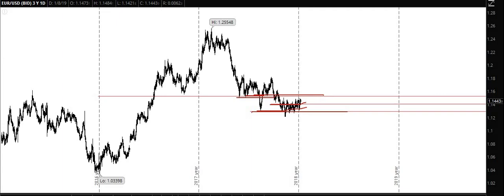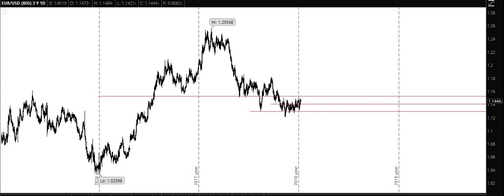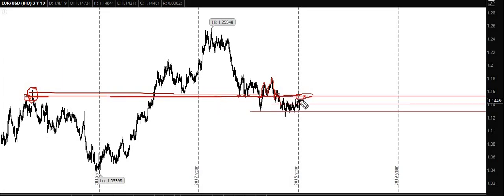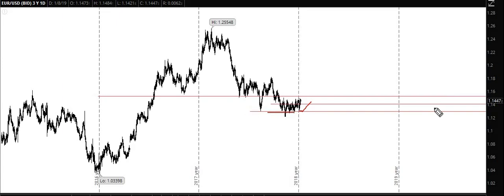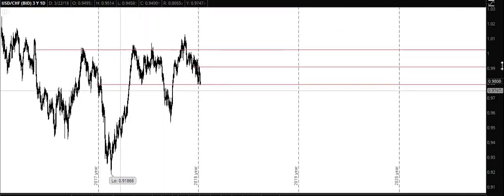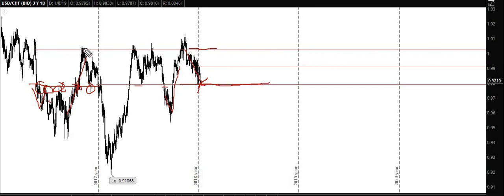Nadex training (chapter 1) Supply and Demand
In this short video I will go over the importance of locating support and resistance, or supply and demand, hope you enjoy.

I'm in the forex trading room.